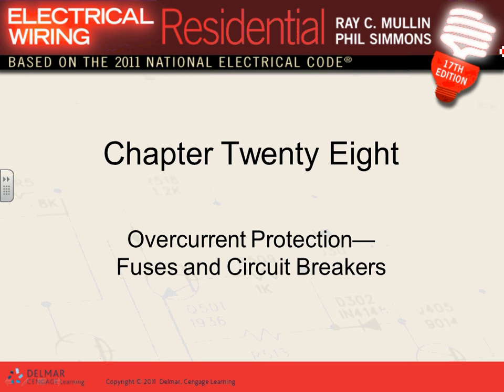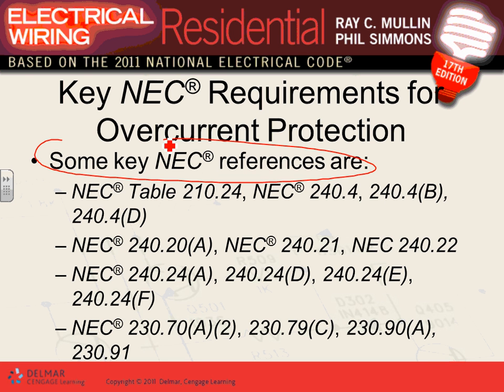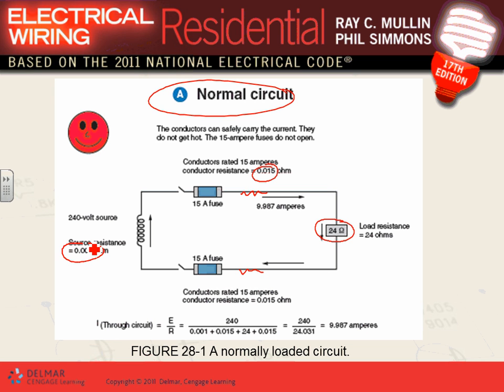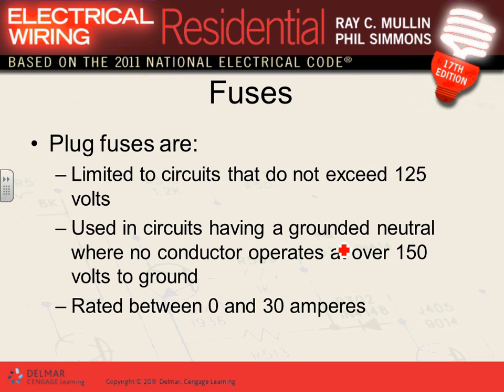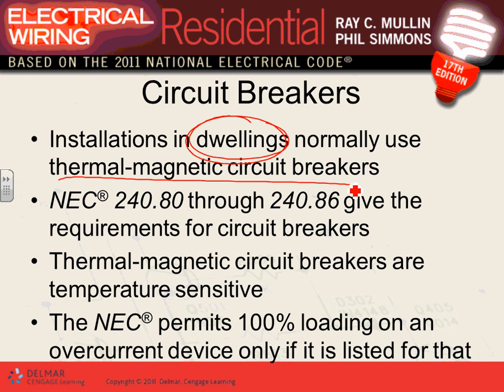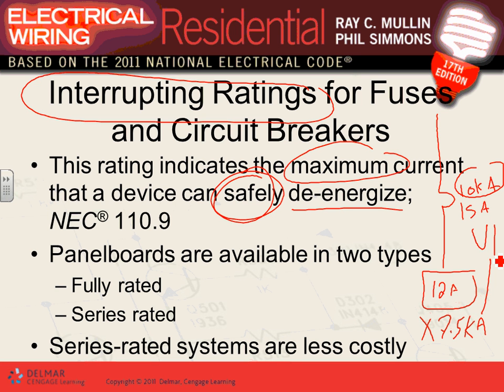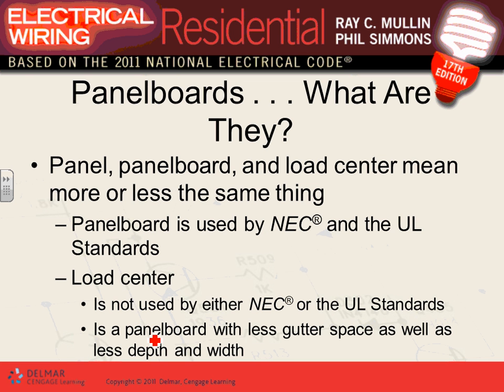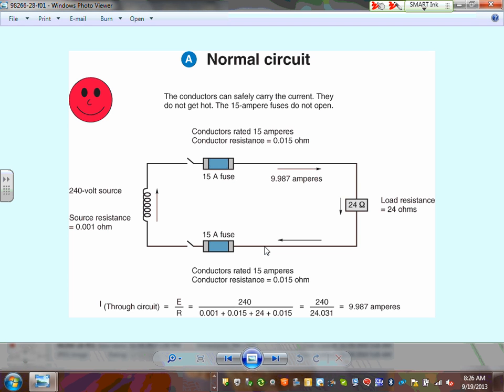Overcurrent Protection (Fuse & Circuit Breakers) Ch#28 09 19 13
Overcurrent Protection (Fuse & Circuit Breakers)